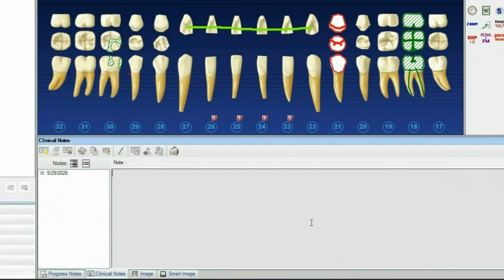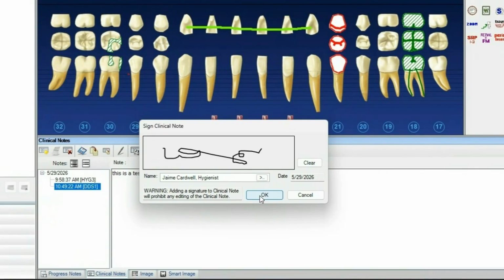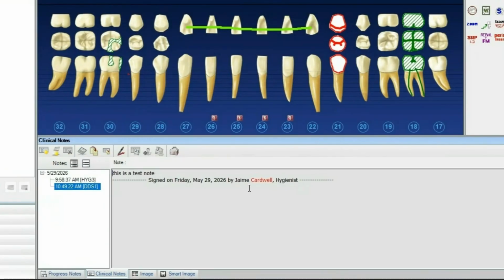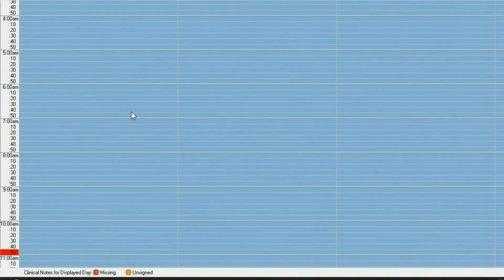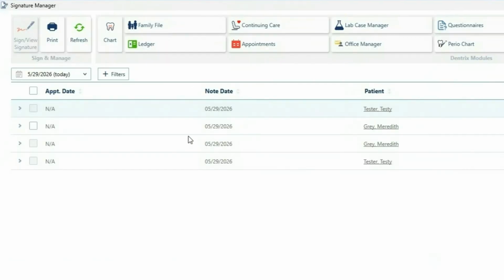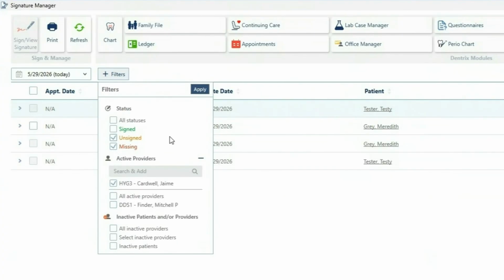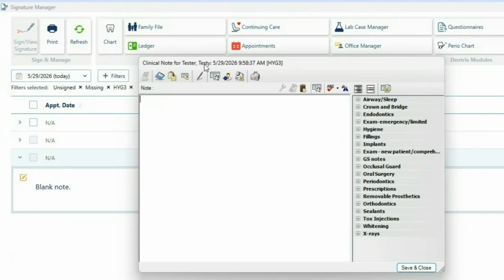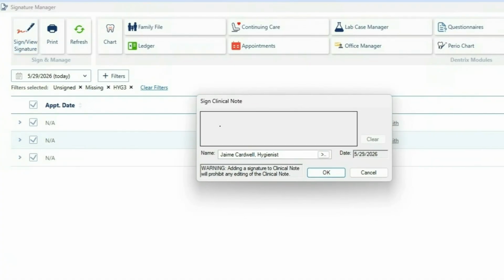Dentrix Signature Manager Tutorial: Find Missing Notes & Sign Clinical Notes Faster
Missing clinical notes and unsigned notes can create problems for your dental office, especially when you're busy and trying to keep up with patient care.

In this Dentrix tutorial, I'll show you how to sign clinical notes directly in the patient chart, how to use the Dentrix Signature Manager, and how to quickly find missing or unsigned clinical notes without opening every patient chart individually.

In this video you'll learn:

• How to sign a clinical note in Dentrix
• What happens when a clinical note is signed
• How to find missing clinical notes
• How to find unsigned clinical notes
• How to use Signature Manager filters
• How to add missing notes directly from Signature Manager
• How to sign multiple clinical notes at once
• How to use the Clinical Note Counts indicator in the Appointment Book

The Dentrix Signature Manager is one of the most useful tools for making sure your documentation is complete, accurate, and signed before the end of the day.

CHAPTERS
00:00 Introduction: Why Clinical Note Signatures Matter
00:37 How to Sign a Clinical Note in Dentrix
02:26 Why Notes Get Missed (And How to Prevent It)
02:35 Using Dentrix Signature Manager
03:40 Finding Missing & Unsigned Clinical Notes
04:34 Adding Missing Notes from Signature Manager
05:08 How to Sign Multiple Clinical Notes at Once
05:39 Final Tips & Wrap Up